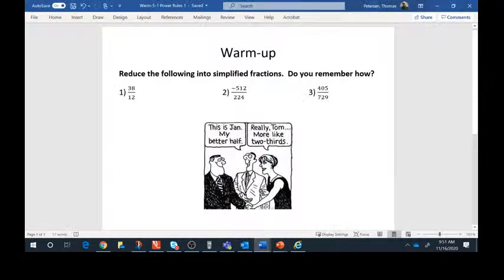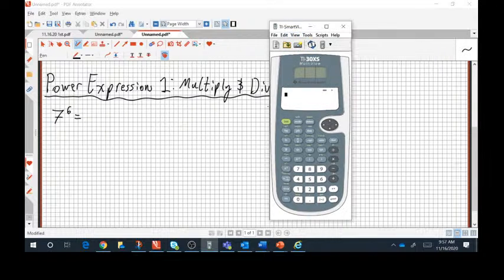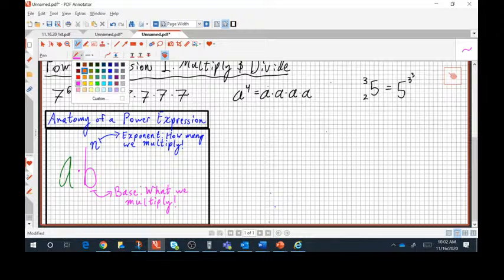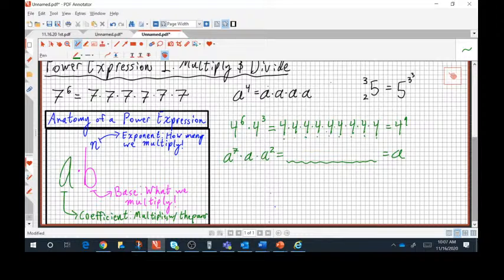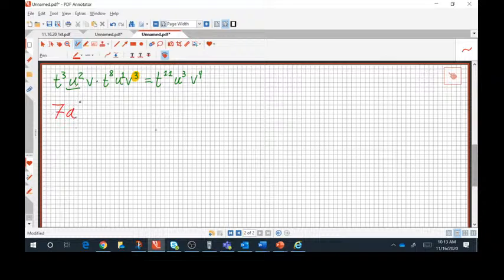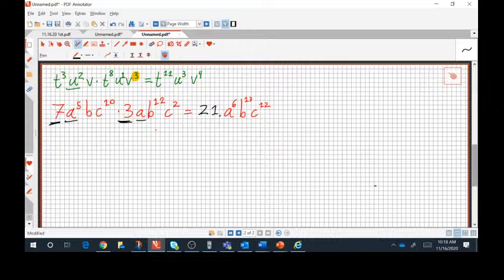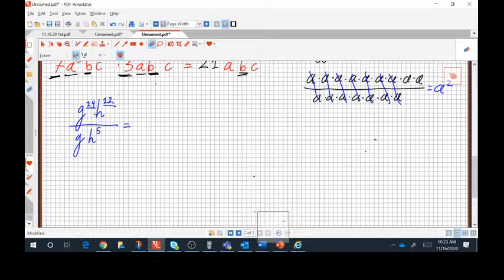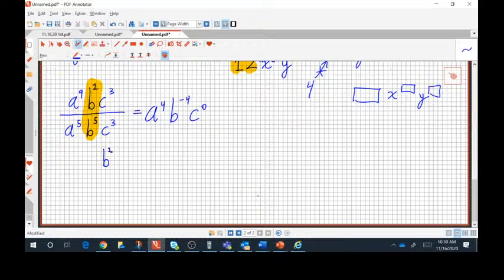Math 7/8 Compacted: 9.1 - Power Rules 1: Multiplication & Division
Let's figure out how to keep track of a situation on a table, equation, and a graph!  This time...it may not be proportional!